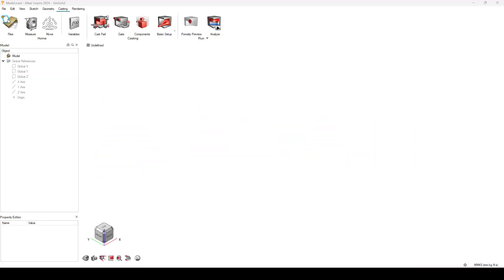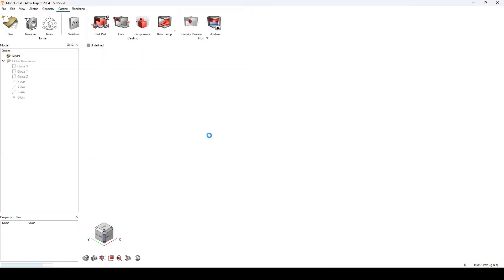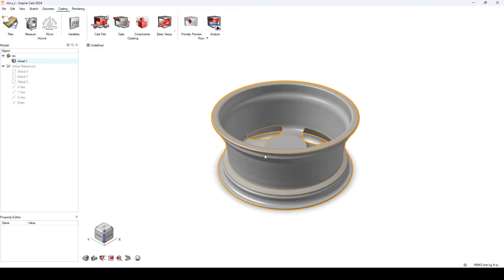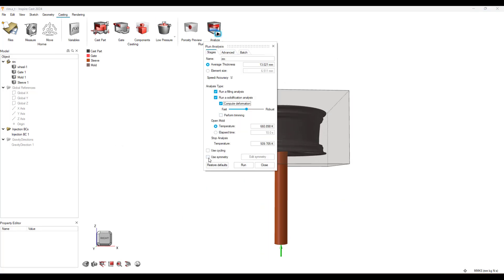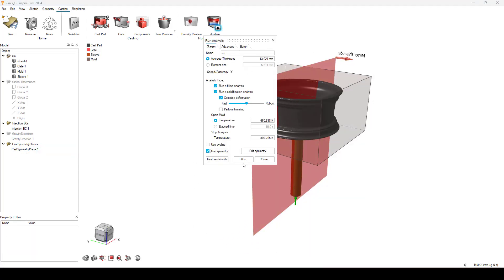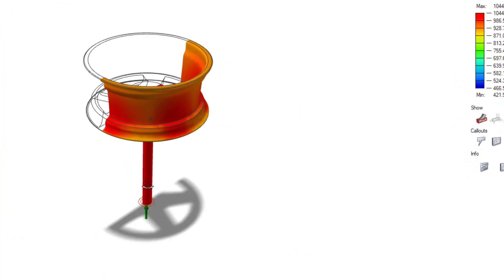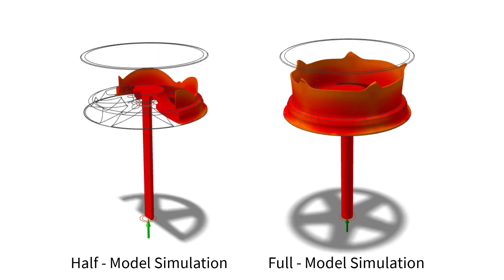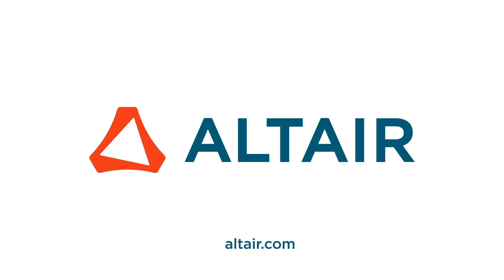Symmetry feature of Inspire Cast 2024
Inspire Cast 2024 is a powerful software designed for simulating metal casting processes efficiently. It includes advanced features that analyze and optimize the symmetry of cast parts, which not only ensures uniform cooling and minimizes defects but also reduces solving time. By accurately predicting how molten metal fills molds and solidifies in symmetrical geometries, engineers can quickly refine designs and optimize process parameters, ultimately enhancing productivity and quality in casting operations.